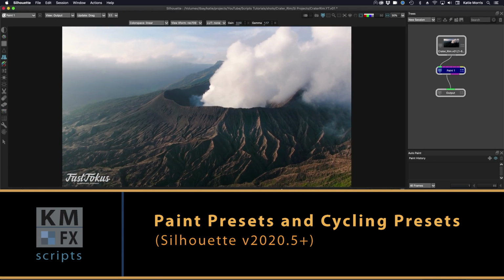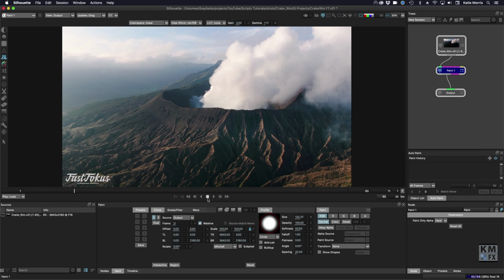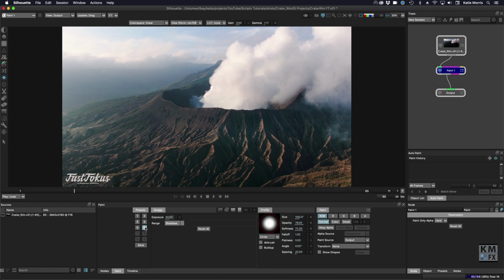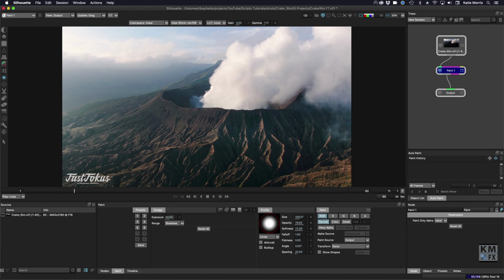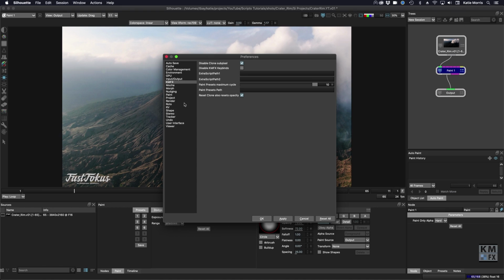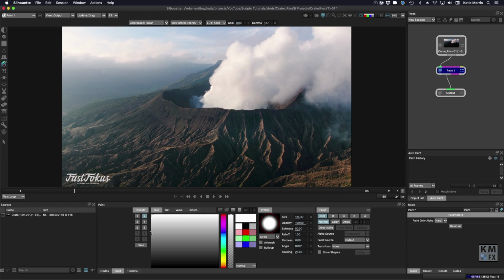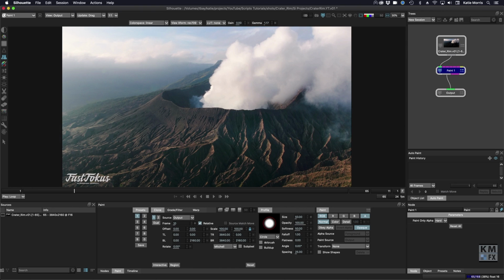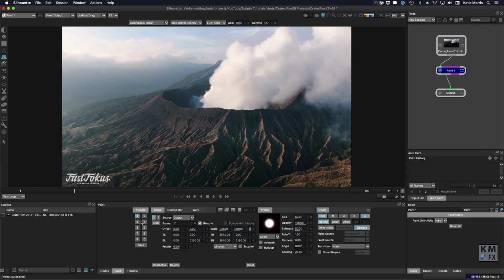Paint Presets and Cycling Presets - v2020.5+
This video instructs on how to save custom presets, load saved paint presets, and how to cycle though them.